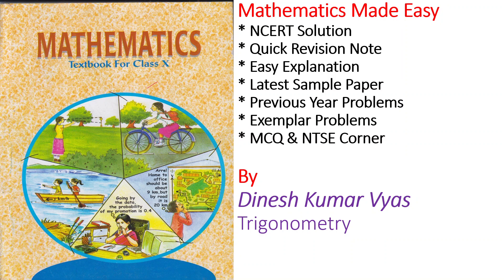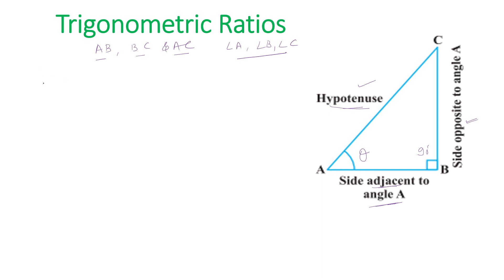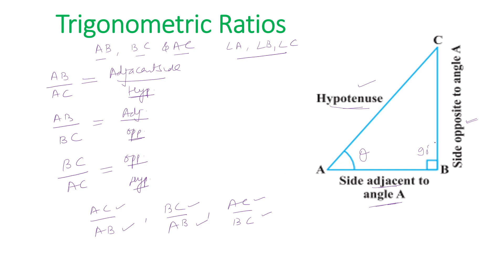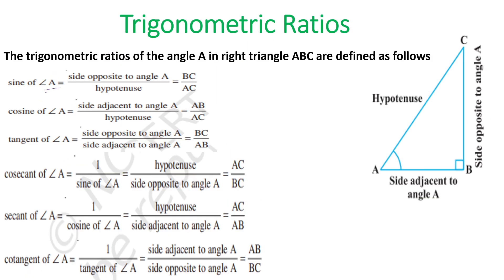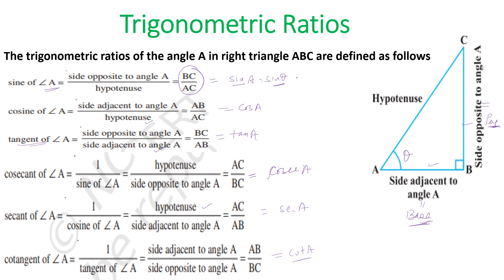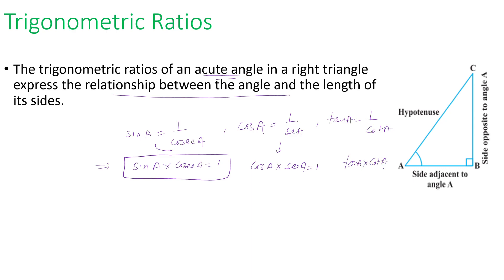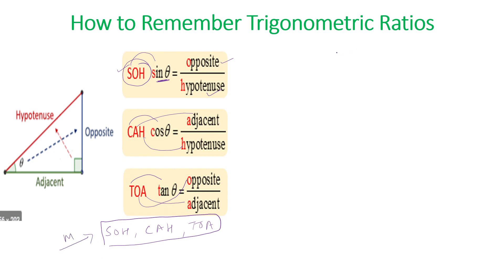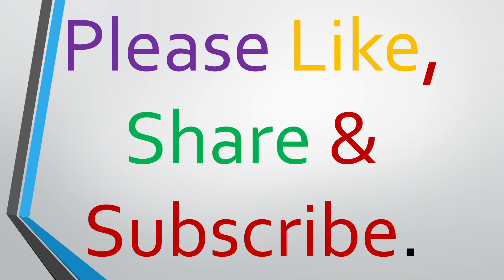Trigonometry | Introduction | Part-1|NTSE|Class-10 Exercise 8| For CBSE, NCERT, JNV, KVS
In this video, I discussed the introduction of Trigonometric Ratios in the easiest way to memorize SOH, CAH, TOA.
 Trigonometry |  Trigonometry Class 10 Chapter 8 | Maths Full Chapter| Concept/Exercises/Basics/Hindi | Trigonometry Table | Trigonometry Formulas | Trigonometry Tricks | Class 10 maths chapter 8 | Chapter 8 exercise 8.1/8.2/8.3/8.4